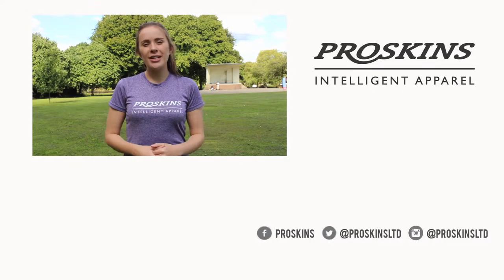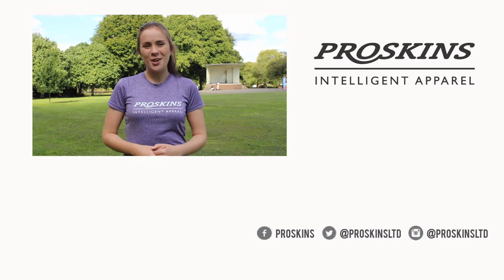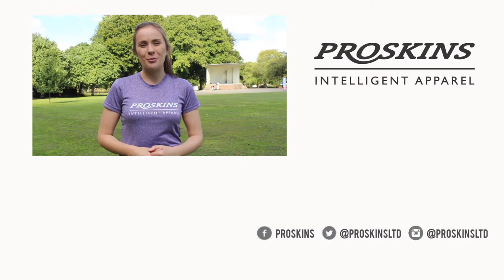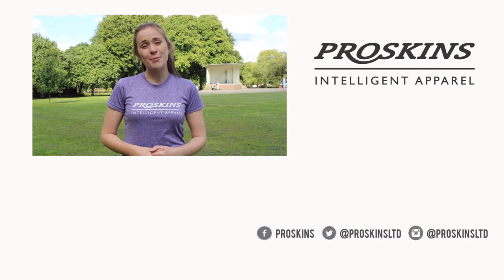Steve Sheppard's HIIT Battle Rope Workout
A HIIT workout with a twist, leave the battle ropes in the gym or take them outside for this quick full body workout.